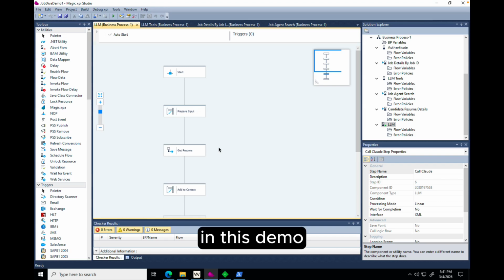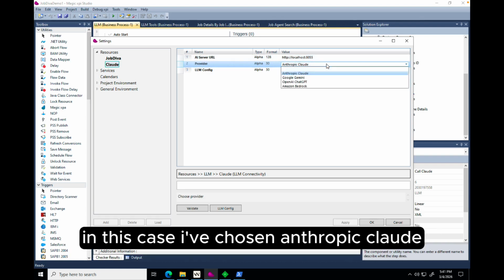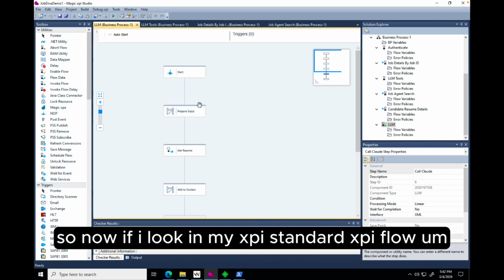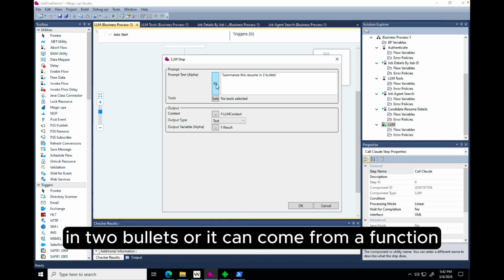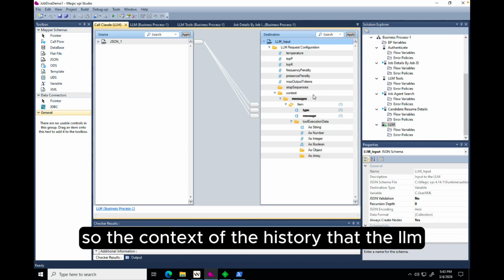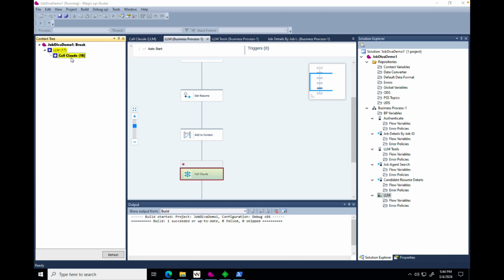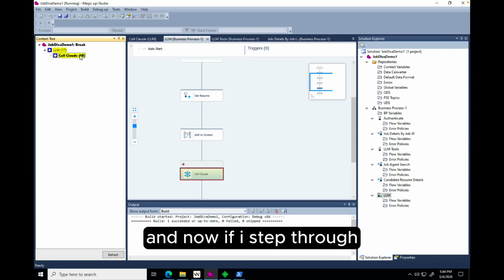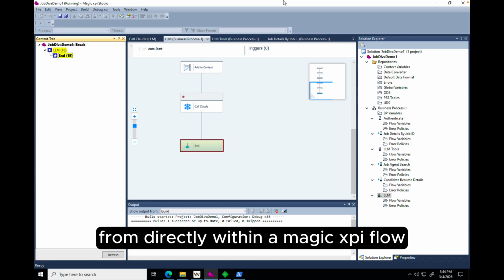How to use LLMs with Magic XPI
Connect your favorite LLM to Magic XPI in this product demo.